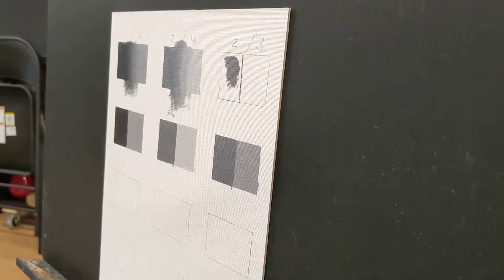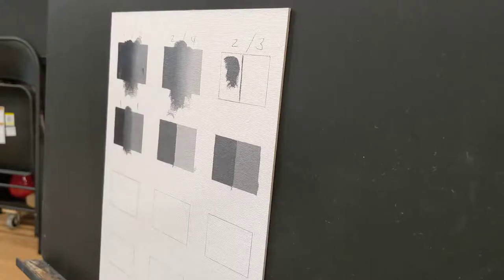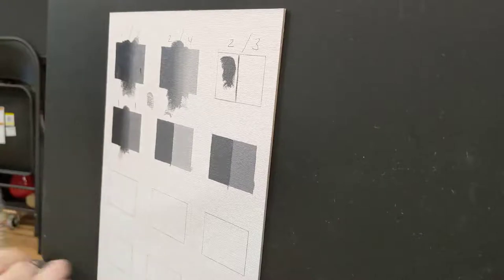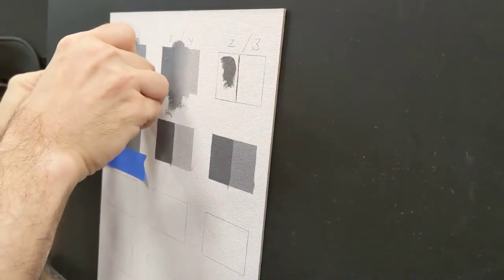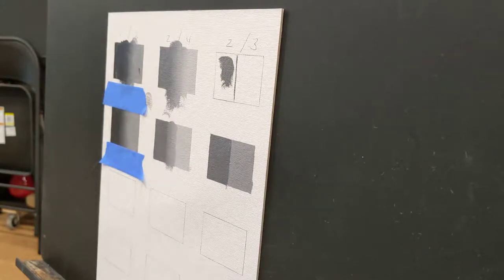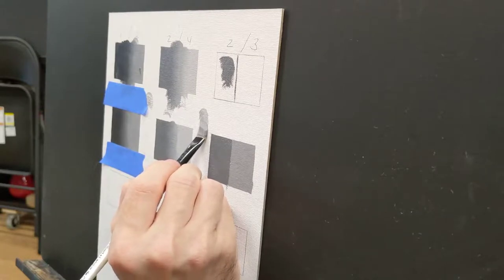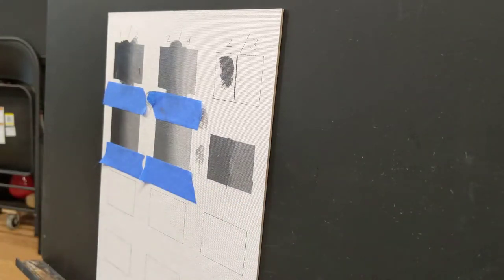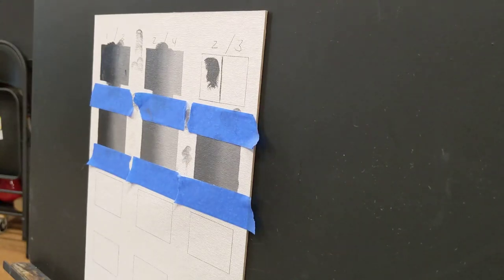Gradients Demo with Kevin Murphy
Want more art practice and study streams? Twitch

Kevin explains how to do gradients within the Evolve Artist curriculum.